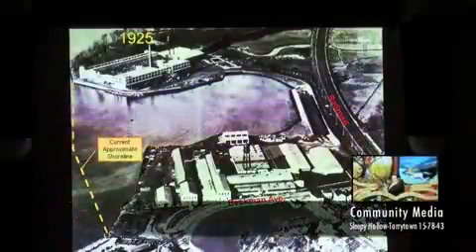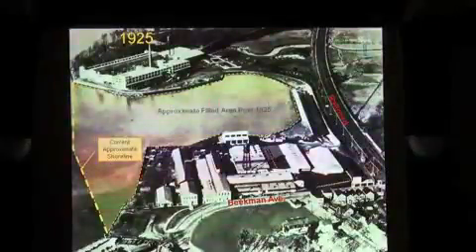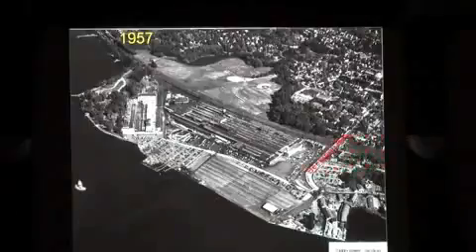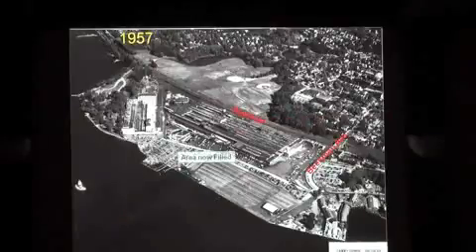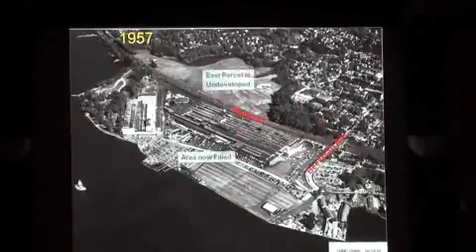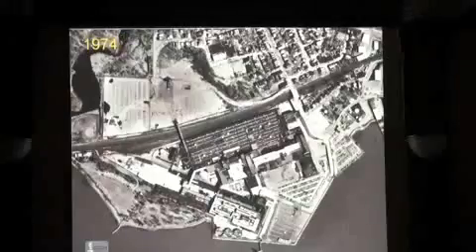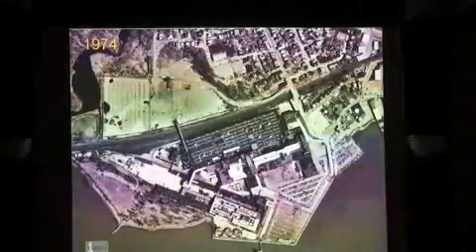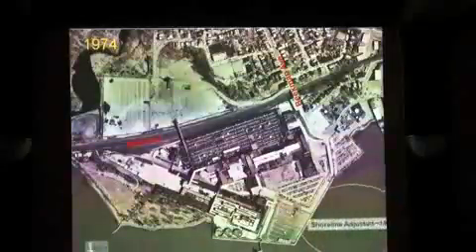General Motors Proposed Cleanup clip5